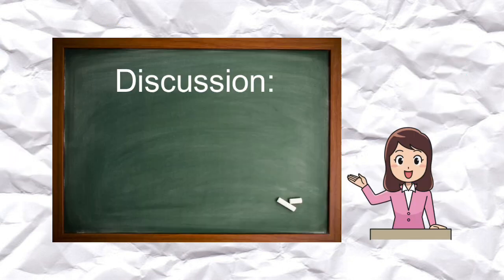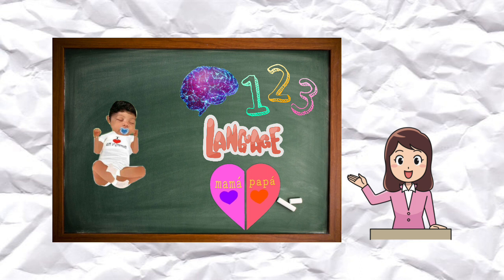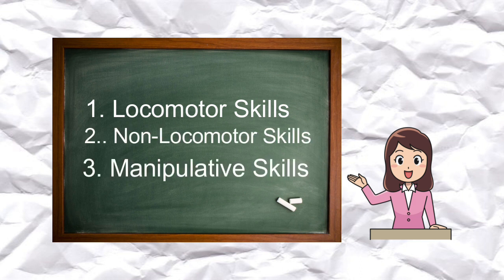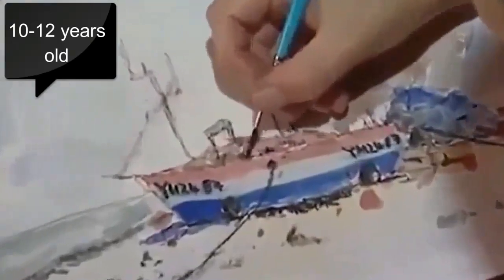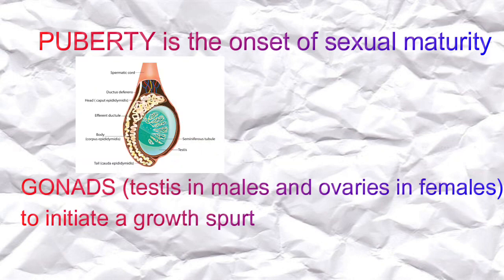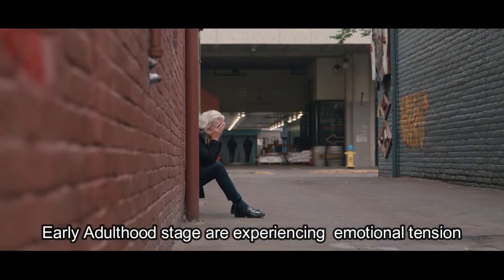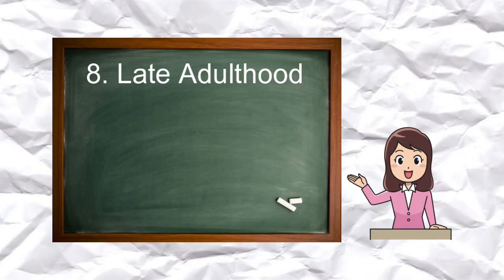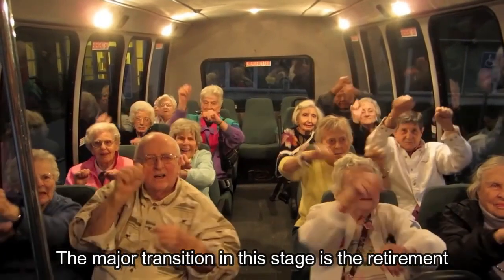Stages of Human Development